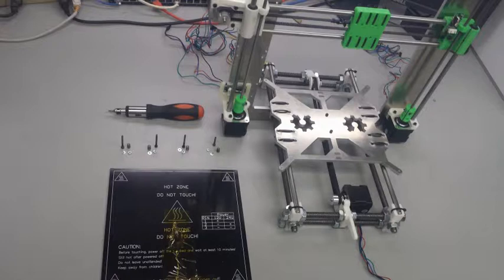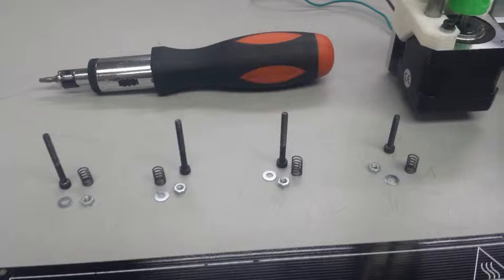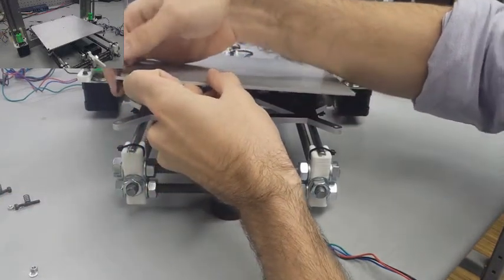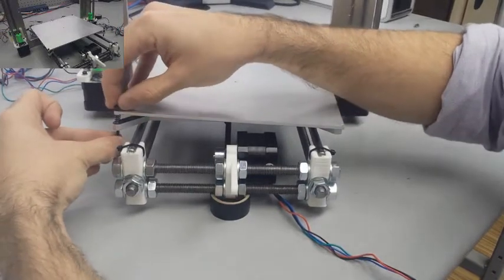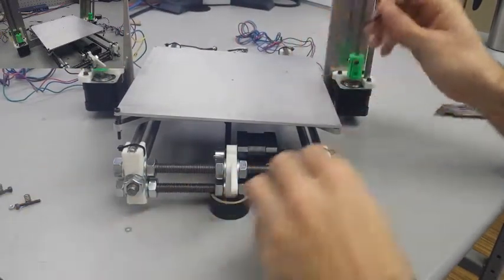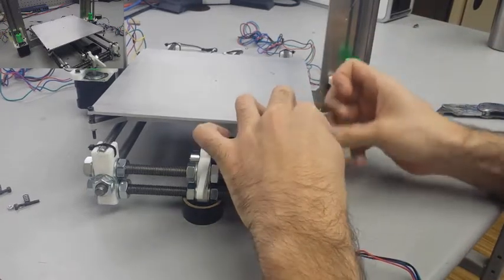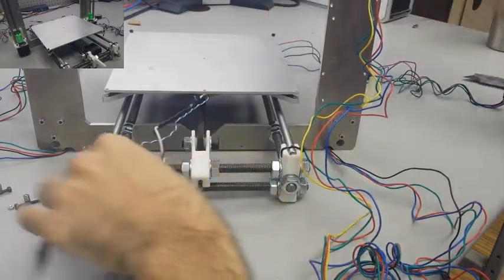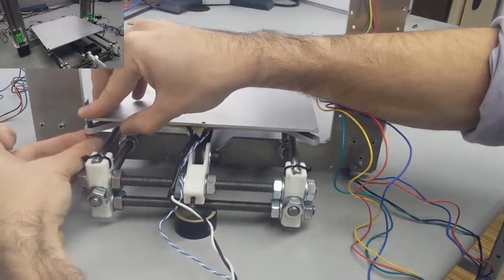Build a 3d printer: Prusa i3 Rework pt16 of 26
Mounting the heatbed